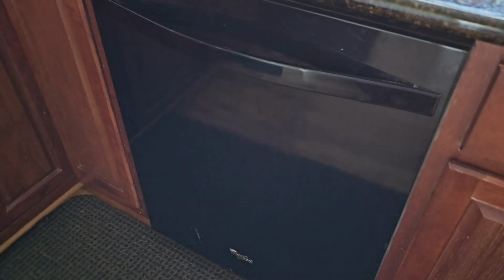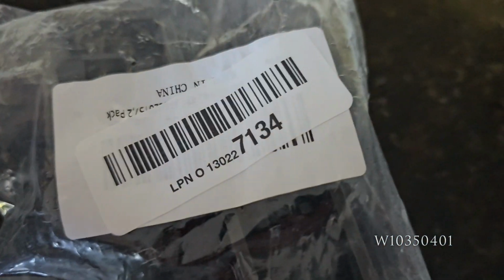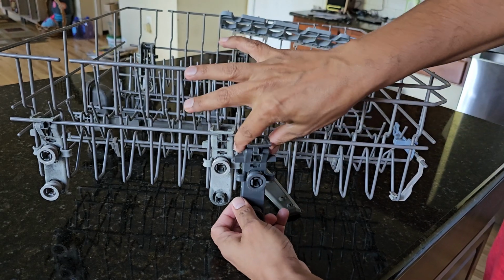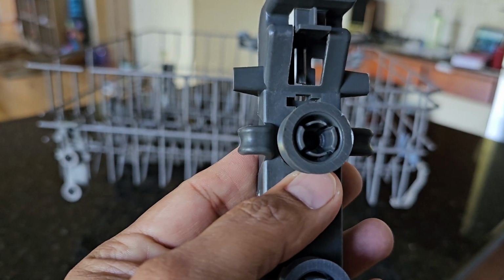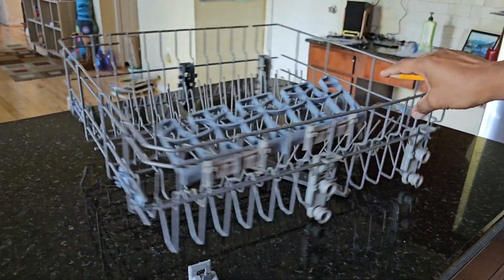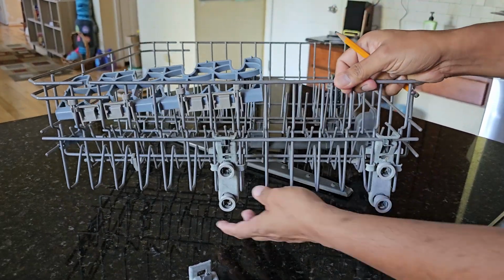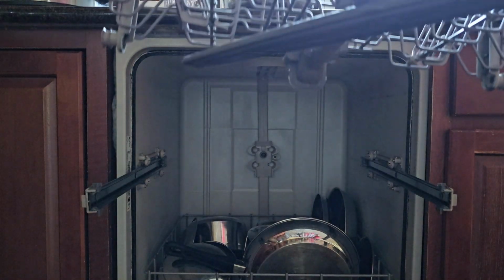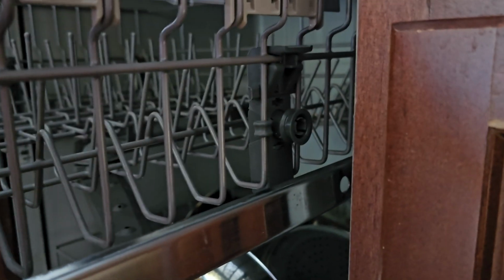Dishwasher Top Rack Roller Fix | W10350401 |$10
FETIONS W1035401 Dishwasher Rack Roller Wheel Fit For Ken-more Whirl-pool Kitchen-Aid Replaces W10195336 W10410552 W10434691 WPW10350401VP 2PACKS

1) Excellent Quality: 2 packs W1035401 Dishwasher Rack Roller Wheel. This is a new GENUINE Whirlpool replacement part.Our products are made of high-quality materials and have been rigorously tested by the manufacturer to meet OEM standards.
2) Wide Compatibility：The W1035401 dishwasher rack roller is fit for a variety of brands, including Ad-miral，Ama-na，Ca-loric，Cro-sley，Es-tate Glen-wood，Hard-wick，Ing-lis Je-nn，Ken-more， Kitchen-Aid，Magic-Chef，May-tag，Ro-per and can be replaced with W10195336，W10350401 ，W10410552，W10434691 ，WPW10350401VP，and so on.
3) Repair Symptoms:When your dishwasher is not started/operated, the door frame is lost, the frame is stuck on the top, the upper rack loses connection with the roller, the roller breaks, the roller is lost, etc., You can purchase our products for replacement.
4) Simple And Easy To Install：To replace the new roller, you only need to pull out the old roller, find the shelf where the roller is fixed, and then move it back to its original position to install it successfully.It can be solved in five minutes, without the need for an installation master to come to the door, which saves time and installation costs.
5) Excellent Service: If you are not completely satisfied with our products, you can always contact us or ask us questions through Amazon, and we will provide you with a return or exchange service if necessary.